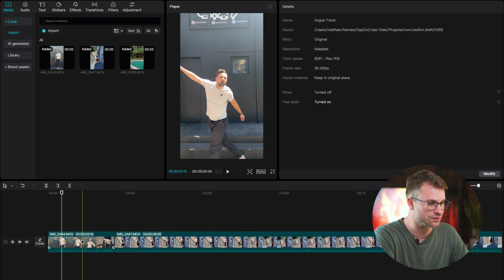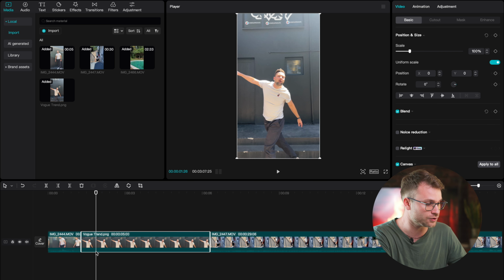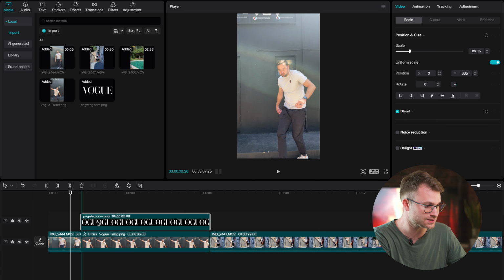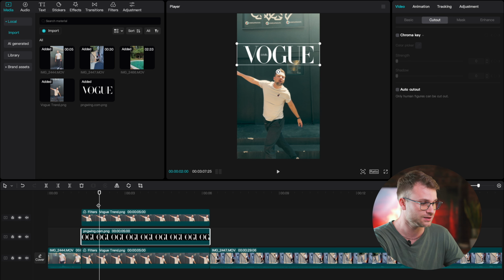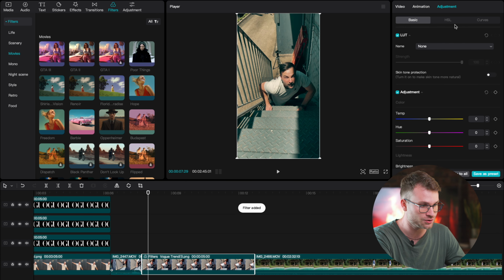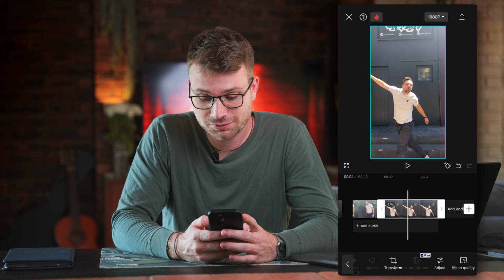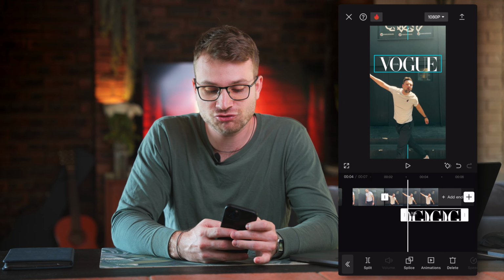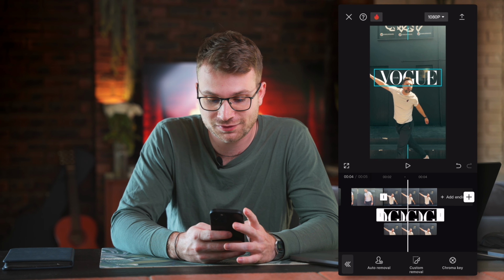Vogue Trend CapCut Tutorial - Computer and Mobile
I'm sure you've seen this viral Vogue trend going around! It's super cool, easy to may and is getting millions of views across different social media profiles.

We cover how to shoot your videos and then most importantly, how to edit this into the BEST vogue trend anyone has ever seen! And then, even better, we cover how to place the vogue logo behind your subject and even do a layer stack effect.

In a short tutorial, you'll learn exactly how to do the vogue trend.